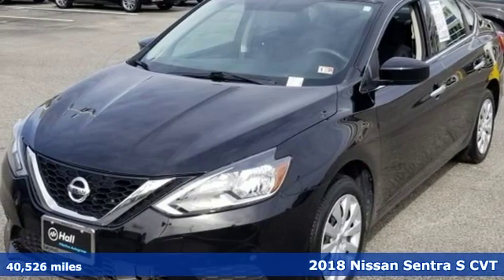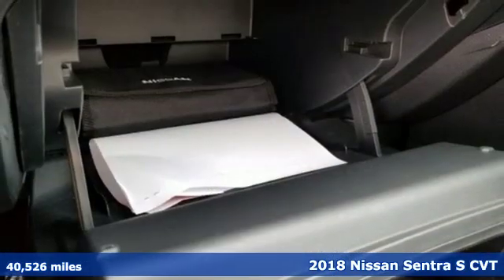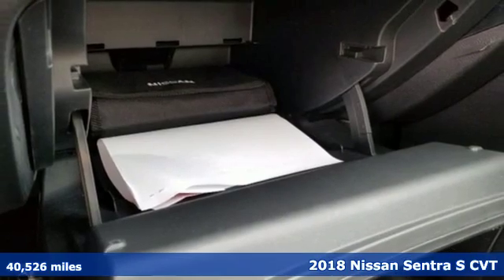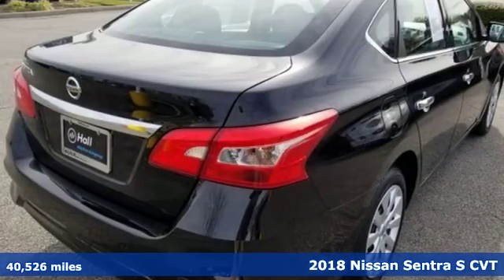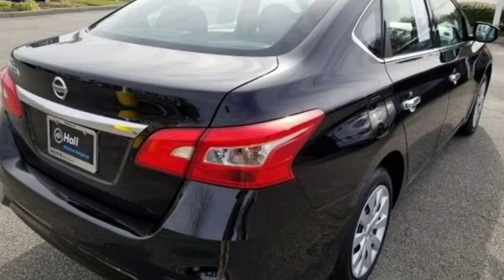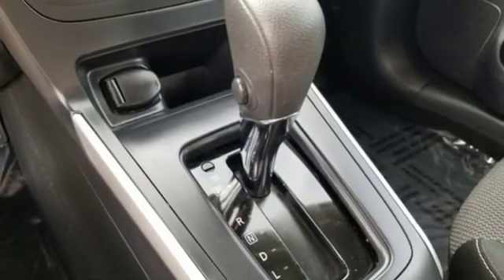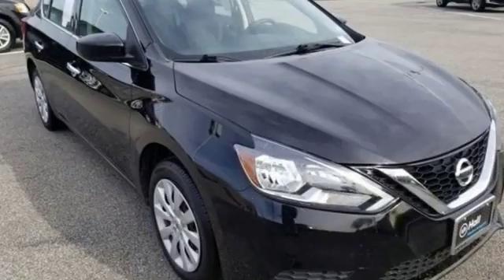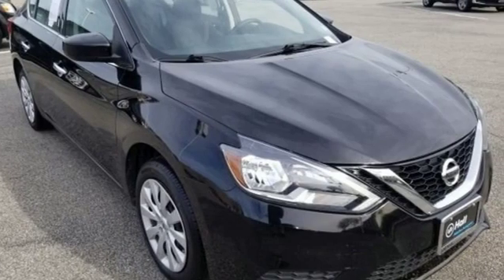Used 2018 Nissan Sentra Virginia Beach VA Norfolk, VA 3R6462 - SOLD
Year: 2018
Make: Nissan
Model: Sentra
Trim: S
Engine: 1.8L 4-Cylinder DOHC 16V
Transmission: CVT with Xtronic
Color: Black
Interior: charcoal
Mileage: 40526
Stock #: 3R6462
VIN: 3N1AB7AP7JY301670
JUST ARRIVED. PENDING INSPECTION. Clean CARFAX. Super Black 2018 Nissan Sentra S FWD CVT with Xtronic 1.8L 4-Cylinder DOHC 16V CVT with Xtronic, charcoal Cloth.brbrRecent Arrival!brbrbr*Every Internet Price includes current applicable dealer incentives. Your additional costs are sales tax, tag and title fees for the state in which the vehicle will be registered, any dealer-installed options (if applicable) and a dealer processing fee ($389 Pennsylvania). ($699 Virginia, North Carolina). If a vehicle is shipped from another MileOne store, there will be an additional flatbed transportation charge of $1500. Prices are subject to change, and prior sales are excluded. While every reasonable effort is made to ensure the accuracy of this information, we are not responsible for any errors or omissions contained on these pages. Please verify any information in question with the dealer.

Address:
3200 Virginia Beach Blvd